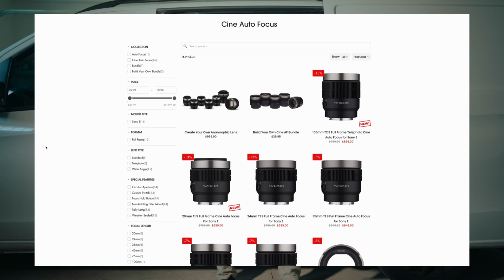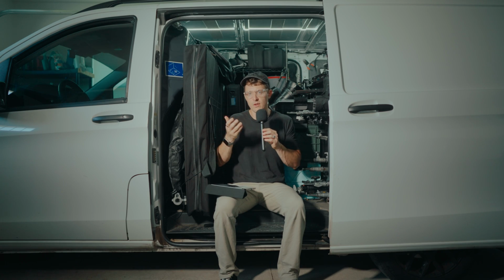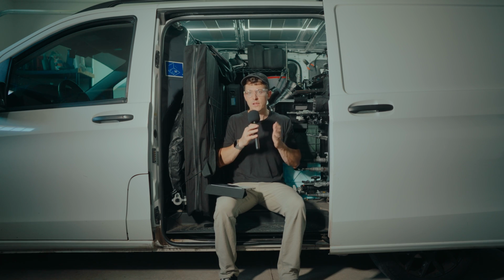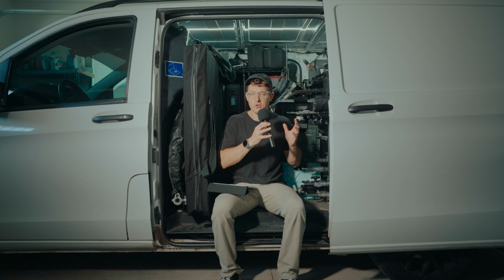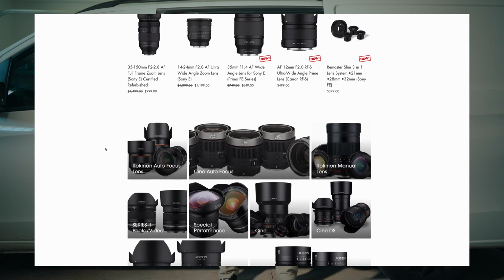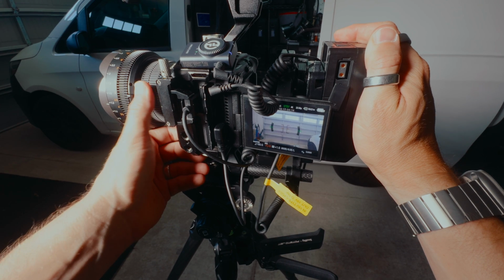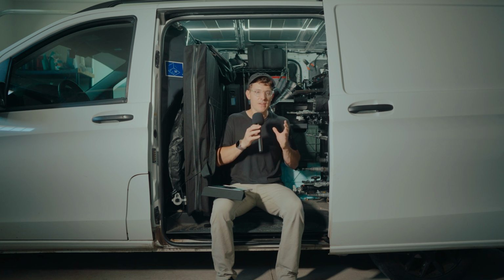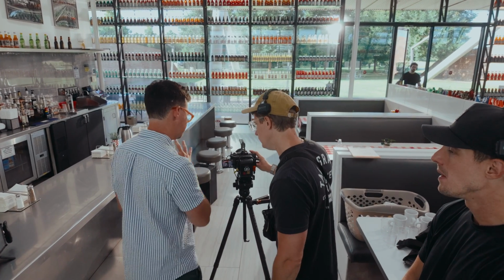Cheap AF Primes For Sony That No One Really Talks About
These Rokinon Cine AF lenses have been in my kit for a couple years now, and I keep going back to them. They’re sharp, lightweight, and the autofocus actually works — which is more than I can say for a lot of other “budget” cine glass. In this video I break down the full set, what I like, whats no good, and why I still use them on real shoots.

Shot examples included from client work.

If you’ve been looking at:
- Budget cine lenses for Sony E-mount
- Autofocus cinema lenses
- Rokinon V-AF / Samyang Cine AF reviews
- Best lenses for corporate / doc filmmaking
— this one’s for you.
Rokinon CineAF 24mm
Zhiyun B500
Lightbank Inflatable Tube
Smallrig 35" Softbox
Aputure 1200x
Sony FX-3
Simera C
Hollyland Lark M2
Blower Baby
Pocket 3
0:00 Intro
0:39 Overview
1:20 AF Any Good?
2:52 Optical Characteristics
4:09 Unique Attributes / Accessories
6:25 Summary of Thoughts